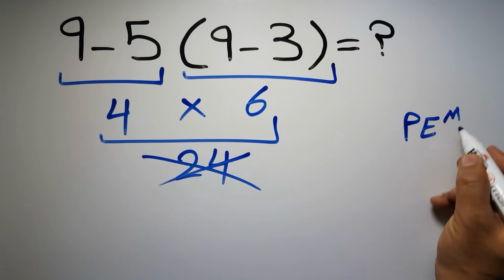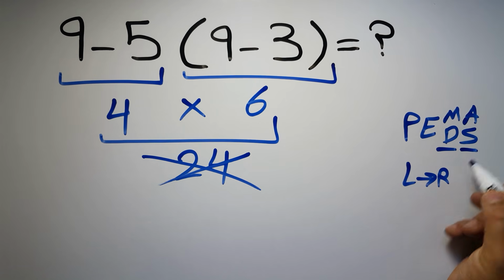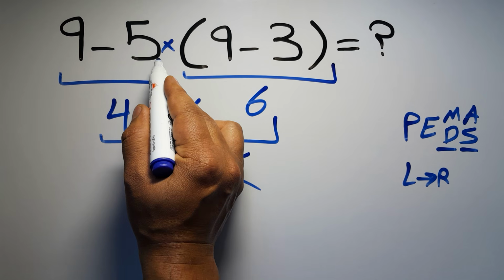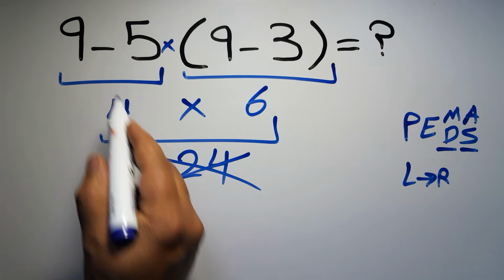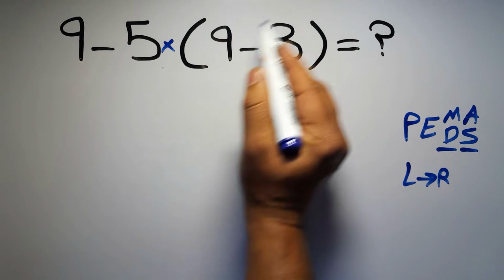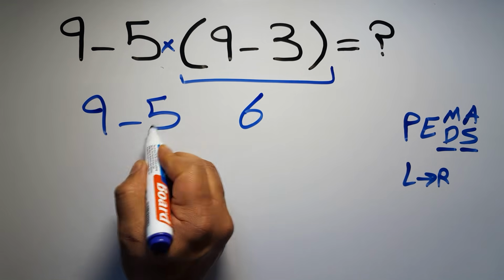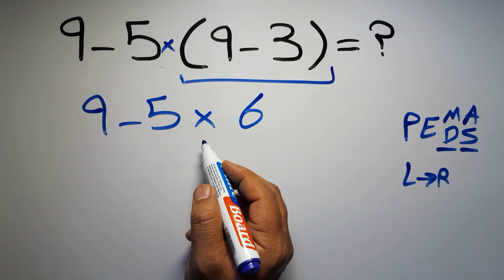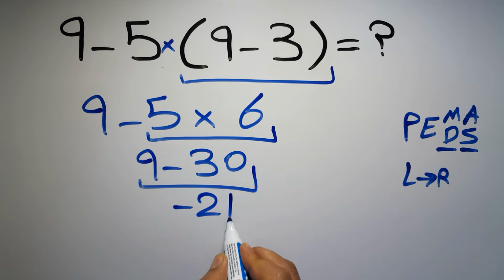Most People Get This Simple Math Question Wrong!